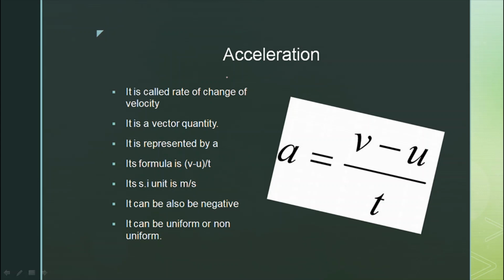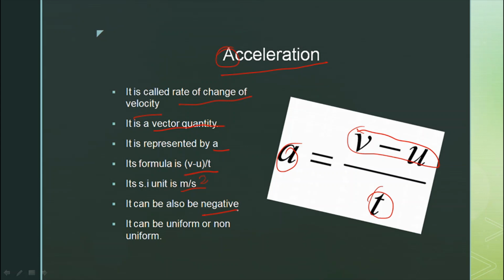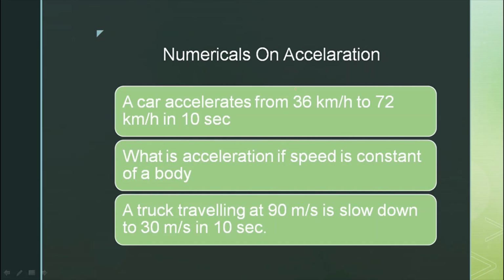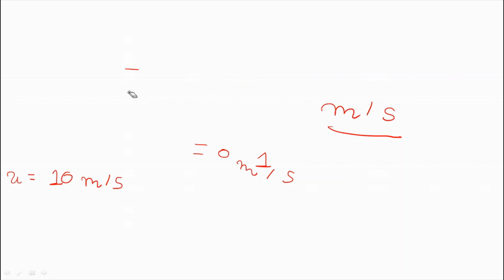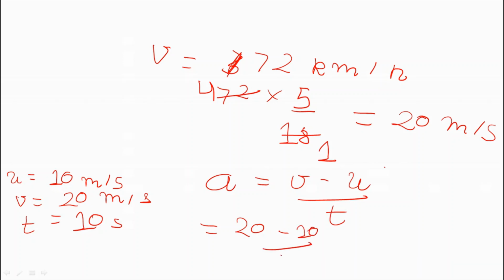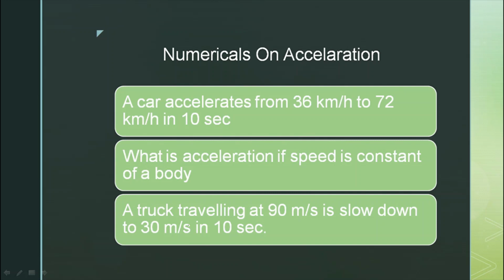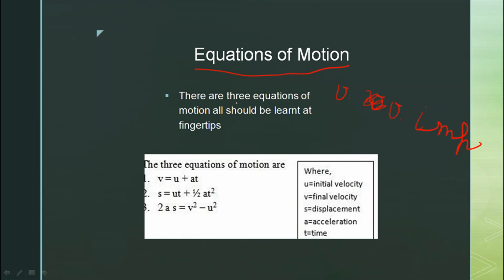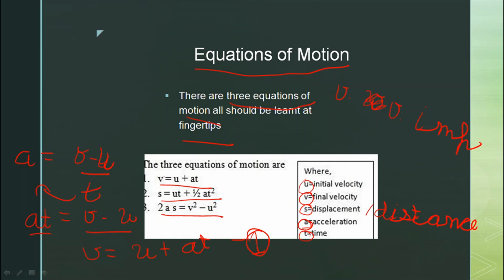Physics Chapter 1 Motion Lecture 4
This Video is for 9th class
In this we will cover acceleration